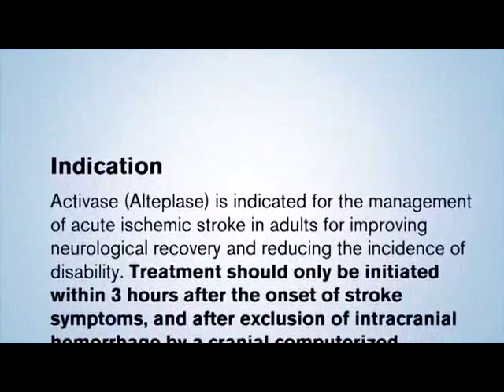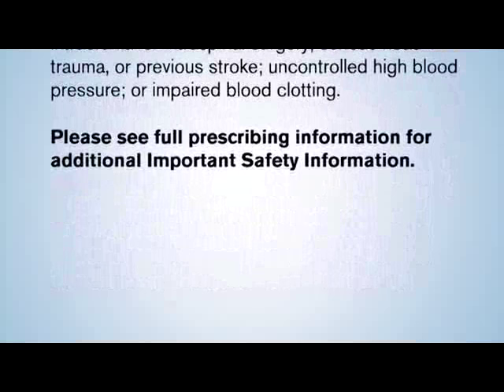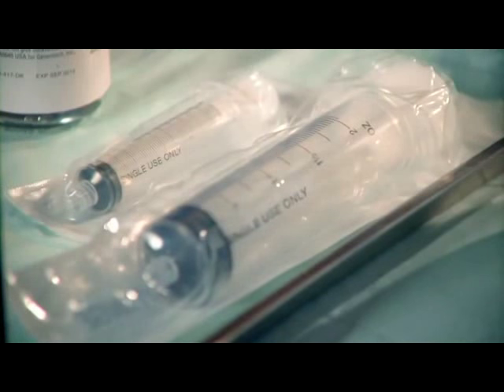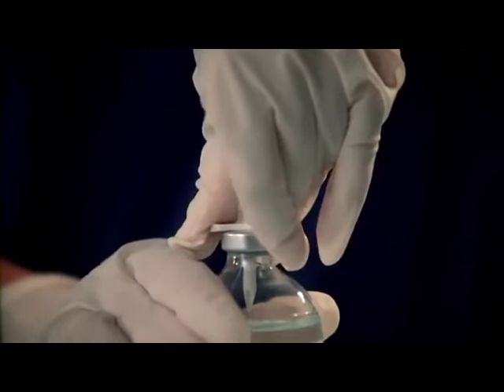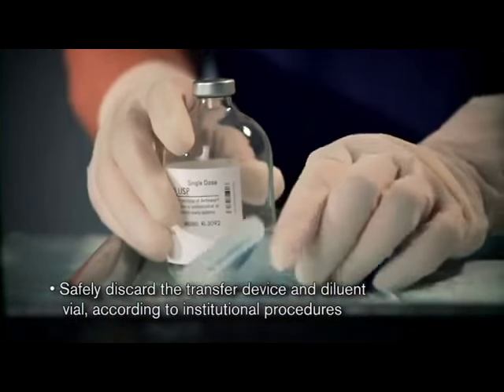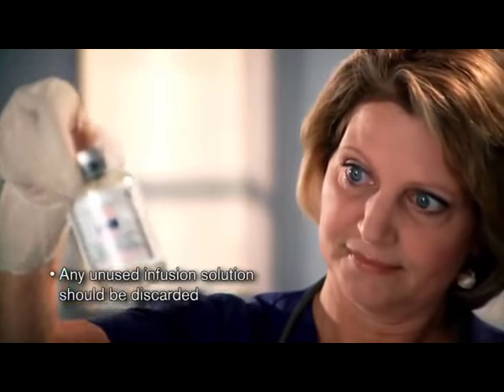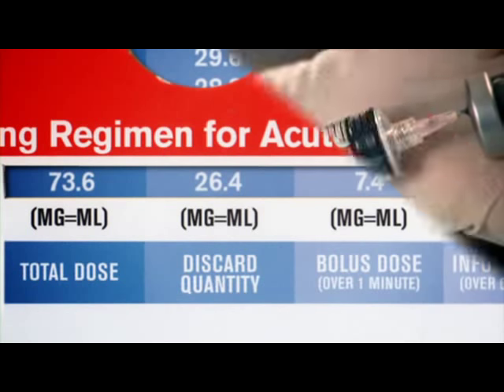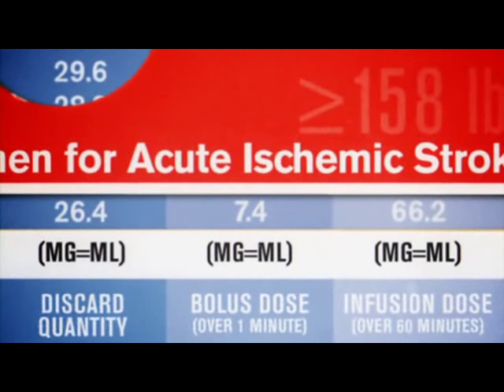Tissue Plasminogen Activator(TPA)